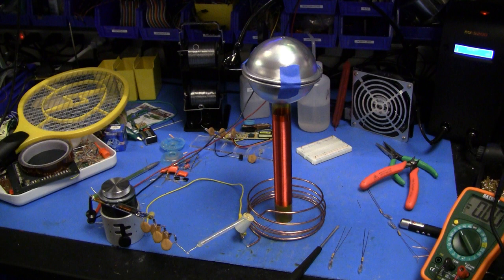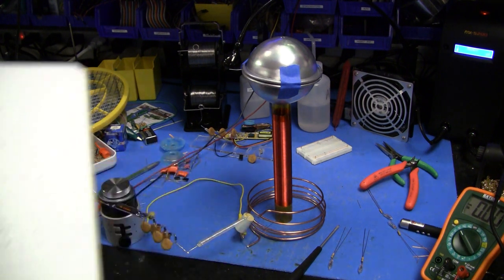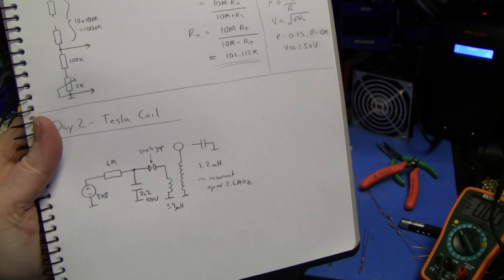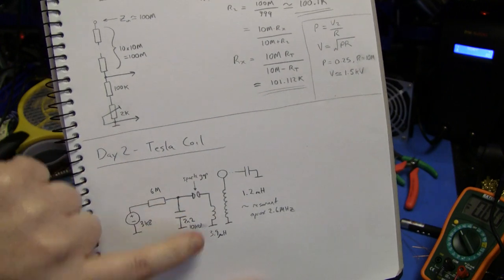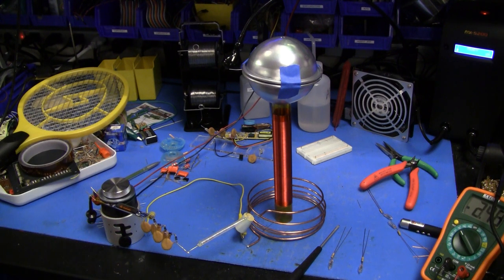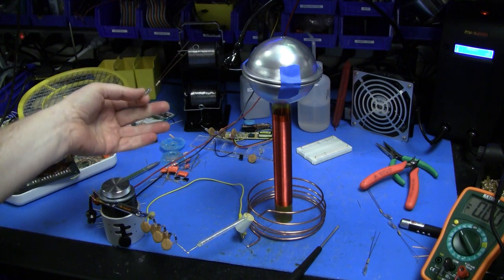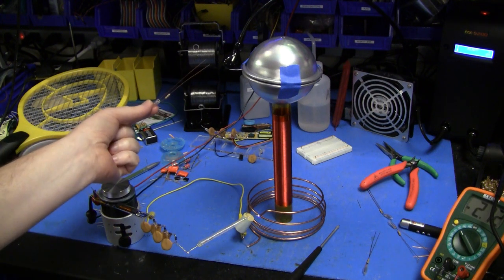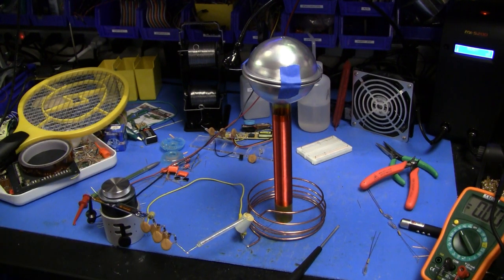Advent Calendar of Circuits 2014: Day 2: Tesla Coil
A small desktop Tesla coil.  Powered by a back-light inverter feeding a 5-stage Cockcroft-Walton multiplier for 3.8 kV.  Primary cap 2n2 10 kV, coil 3.9 uH.  Secondary approximately 1.2 mH.  Theoretical voltage gain is therefore about 17.5 or about 60 kV out for 3.5 kV input, which is fairly consistent with Paschen's law breakdown of air around 1".